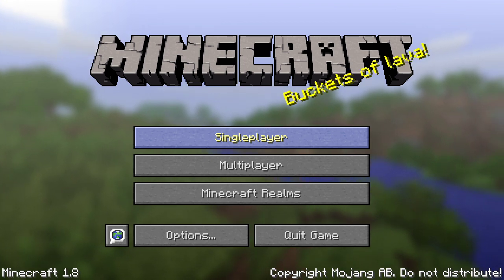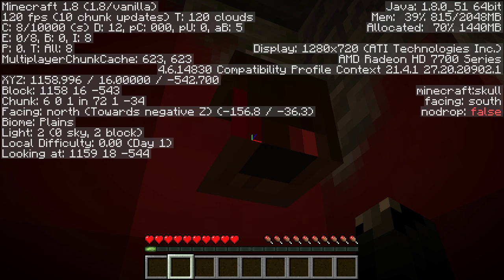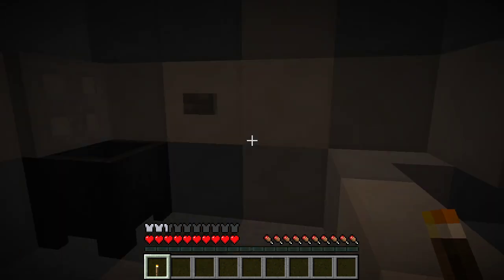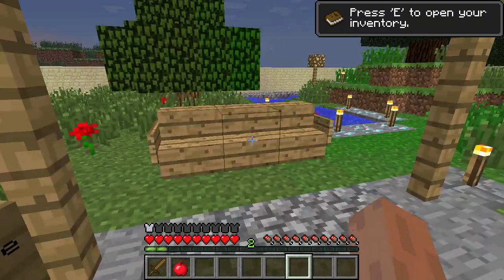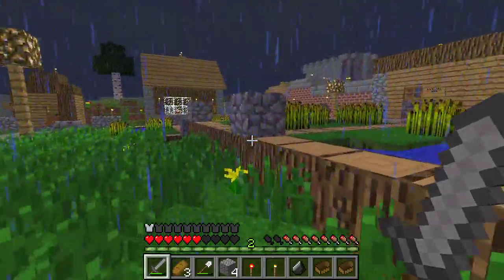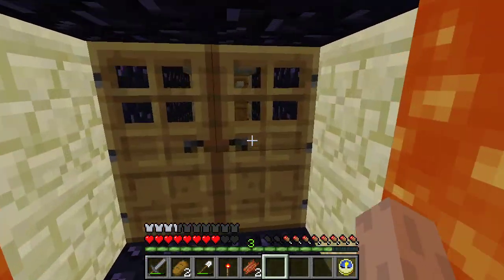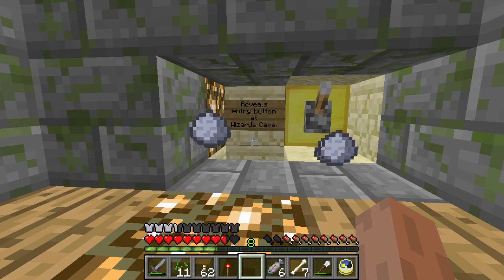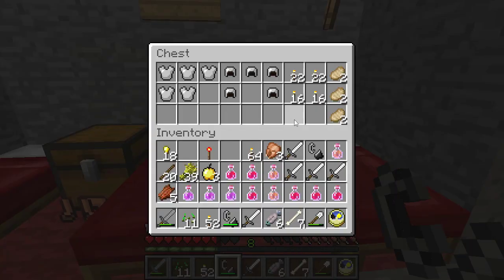Spooky Scary Minecraft Horror Maps